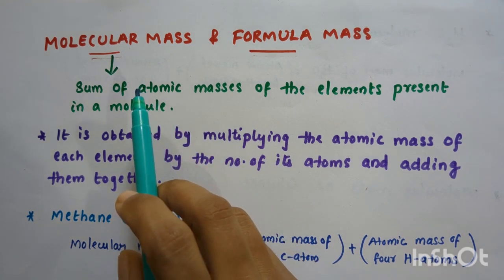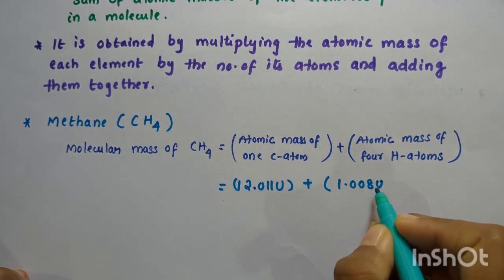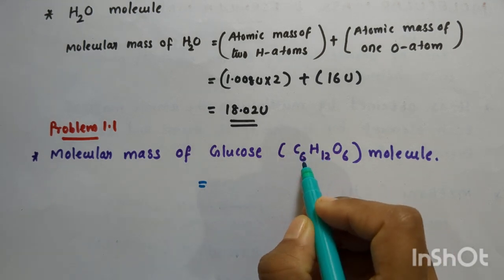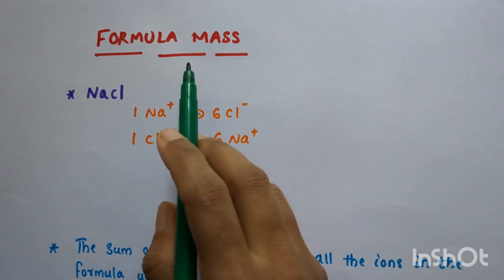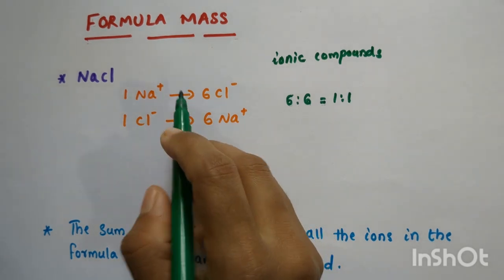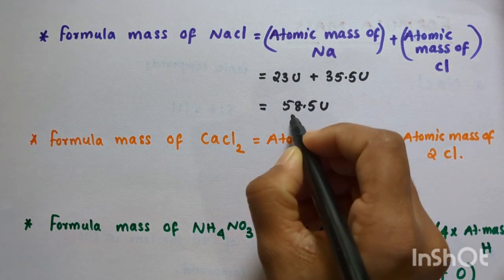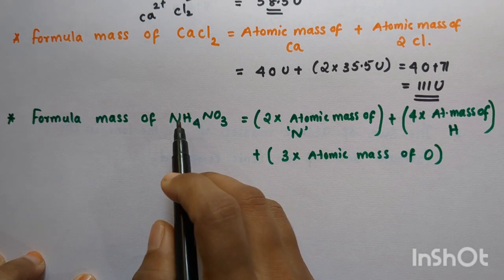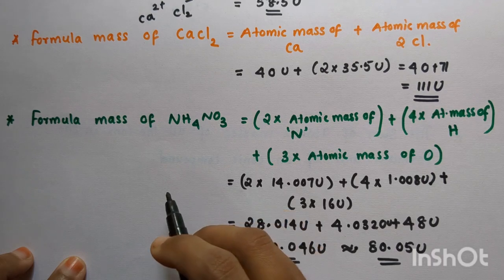Molecular mass// Formula mass // Problem 1.1// some basic concepts of chemistry//Class 11 chemistry